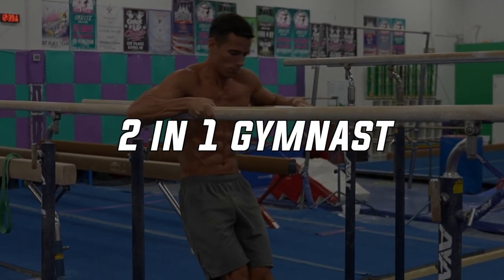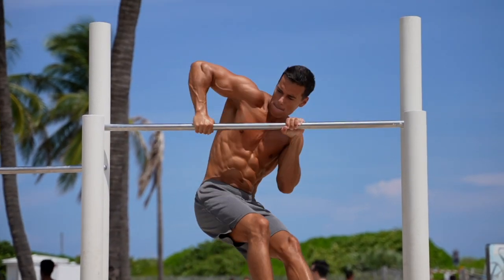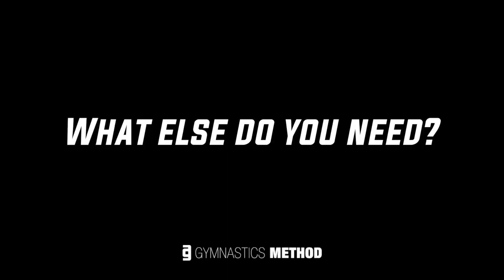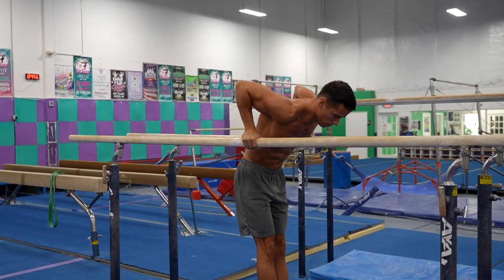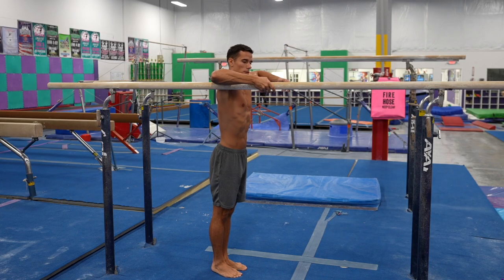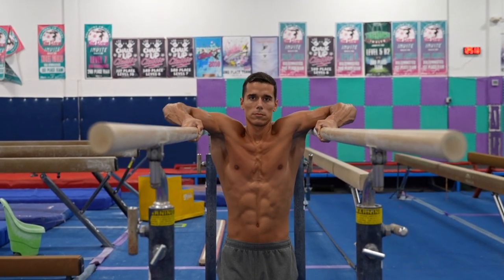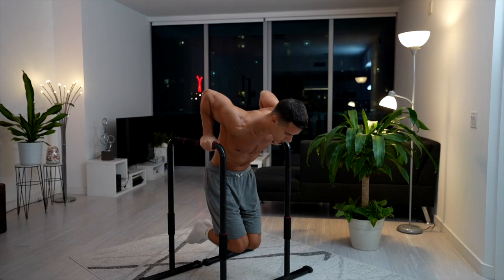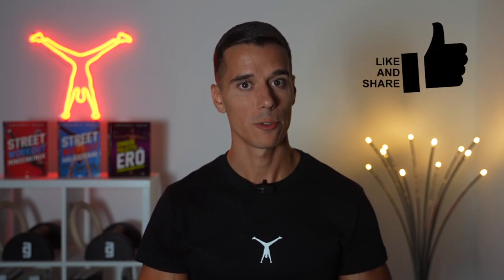2 in 1 Gymnast CHEST Exercise You NEVER DO!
!!! HANDSTAND SHIRT IS AVAILABLE !!!

Get shredded the most convenient way: delicious meals, prepared for you! Easy to track calories and macros, meals are ready in under 2 minutes! This is what I eat, give it a try!

There is a 2 in 1 typical gymnast dip variation that doesn’t only make your chest and shoulders bigger, but will perfect your muscle up technique, however you most likely don’t do it…

This exercise is the russian dip, and in this video I’m going to tell you all you need to know!

Oh yes, in this video I’m going to talk about the gymnast type russian dip, which in my opinion is the original russian dip with the upper-arm support.

I know that many people teach it with forearm support, but if we take the gymnastics approach that has a long history, we can see that the russian dip is performed with an upper arm support, since gymnasts can benefit from this the most, you’ll se why.

So, the russian dip is a unique gymnastics strength exercise which has many benefits.

If we talk about aesthetics that is important for many, similar to the regular dips it works your chest, shoulders and triceps.

And, there are a few extras. Let's find out which are these!